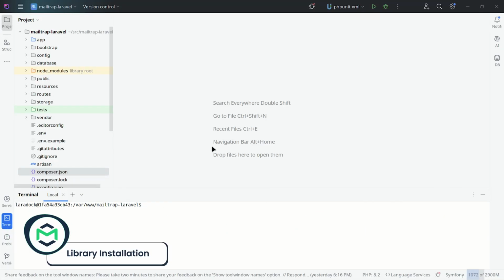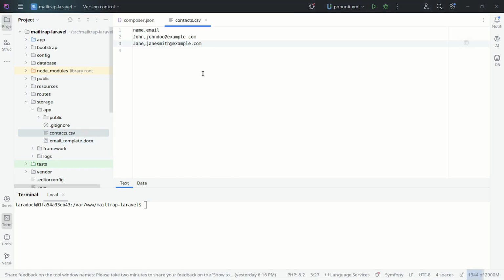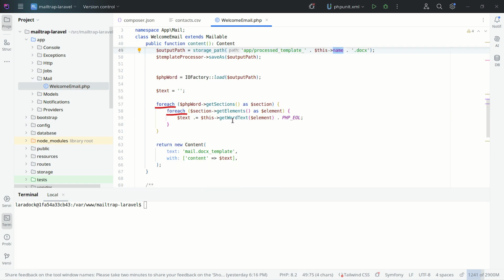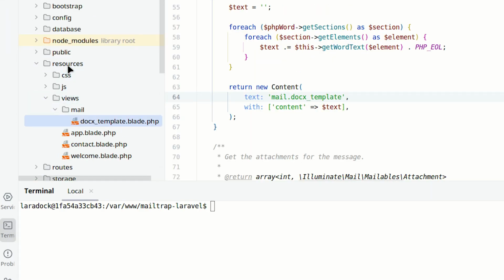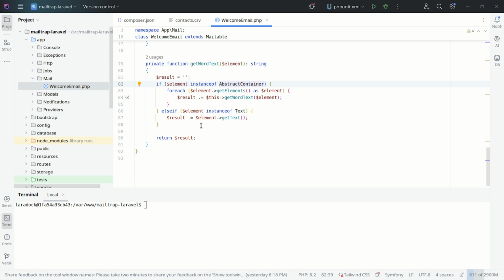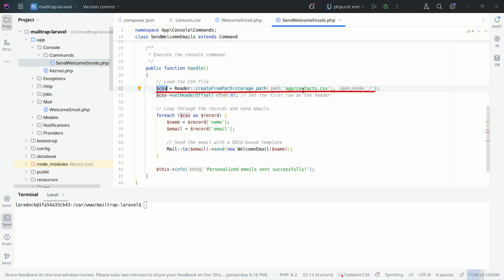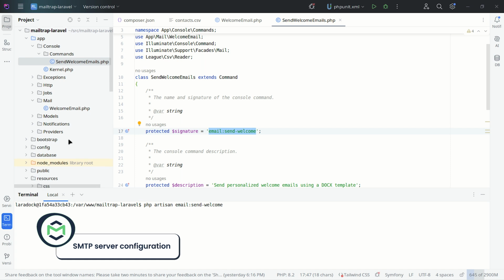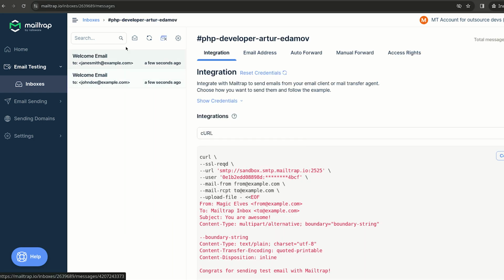Laravel Tutorial - How to Mail Merge with Laravel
Laravel supports creating personalized emails, but for that, you'll need to do a mail merge. In this tutorial, we show you how to install libraries, create Laravel mailable classes, and complete the rest of the steps necessary to mail merge in Laravel!

00:00 - Intro
00:37 - Library installation
01:04 - Template and CSV file creation
01:34 - Mailable class creation
04:30 - Custom command class creation
05:47 - SMTP server configuration
06:15 - Mail merge testing